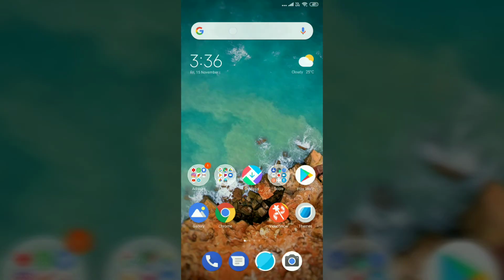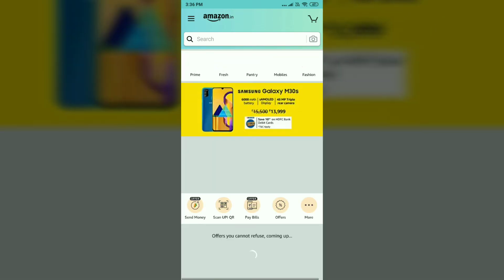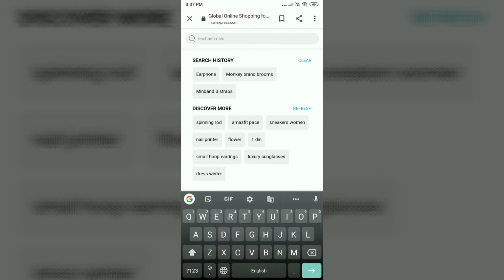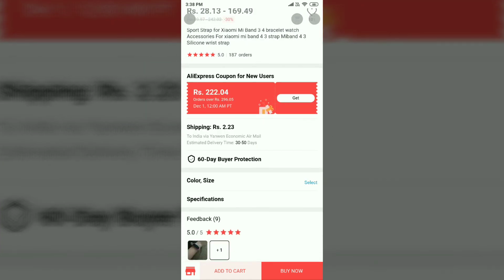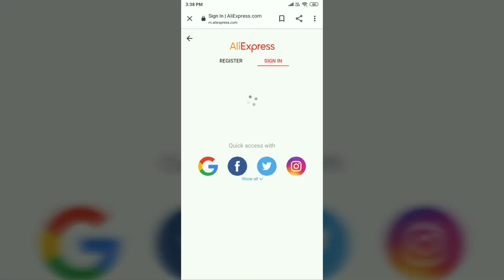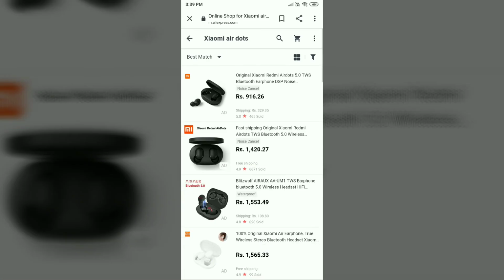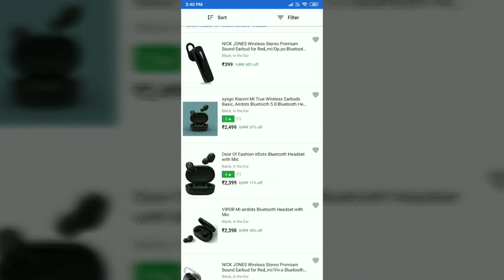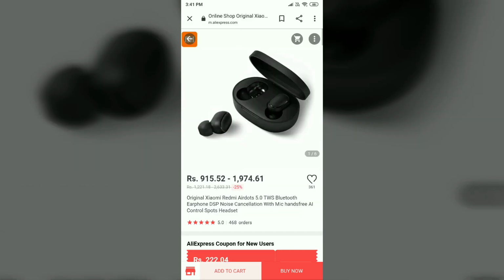🔴Cheapest online shopping site | Less than wholesale price | Technoxity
🔴Cheapest online shopping site | Less than wholesale price | Technoxity: Guys in this video I have shown you a website that'll blow your mind.

For more just Google!

Hi friends, thanks for reading the description and make sure you follow the steps below ..!